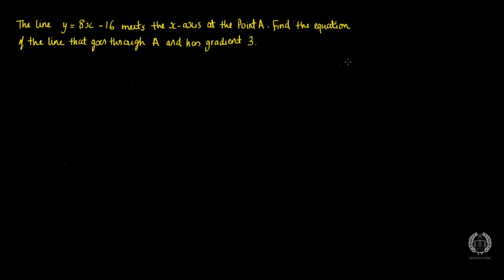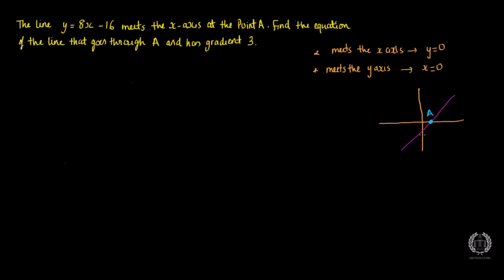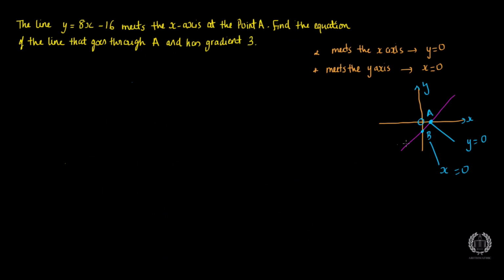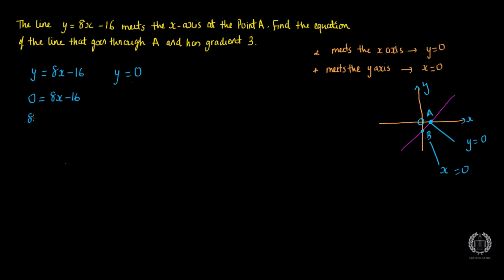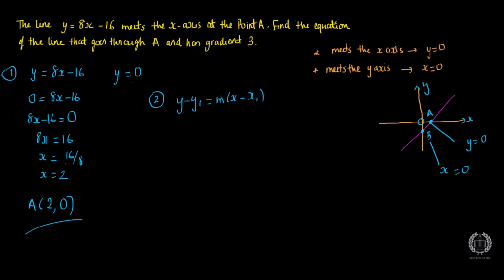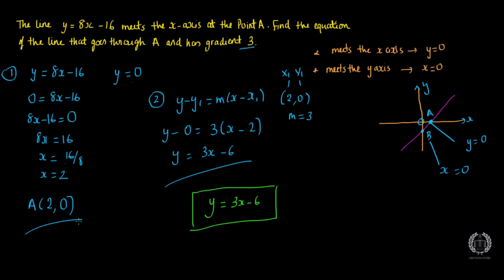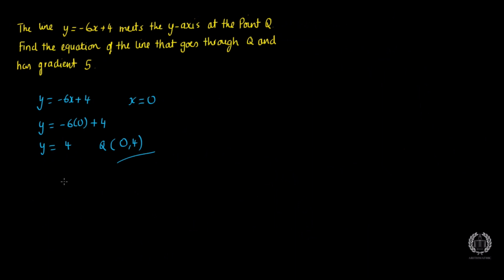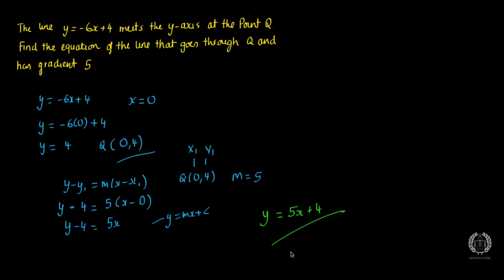Equation of Tangent Part 1 | X-Y Axis Intersection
Here is a Video Tutorial on how to find coordinates when an equation of line intersects either the x or y axis.  Any questions you have put it down in the comment section and I will get back to you.